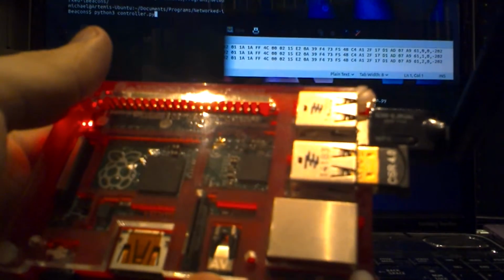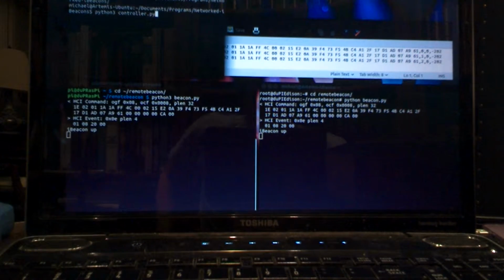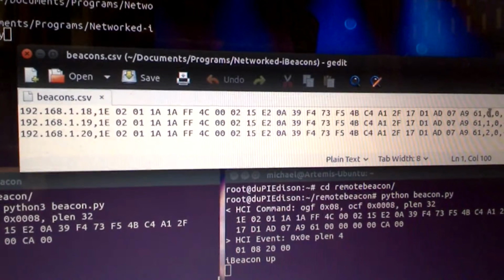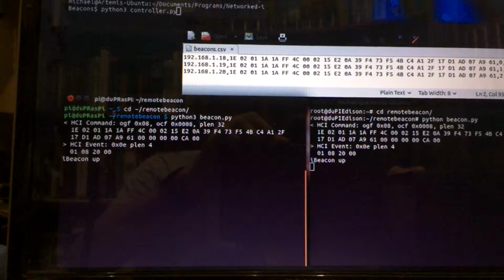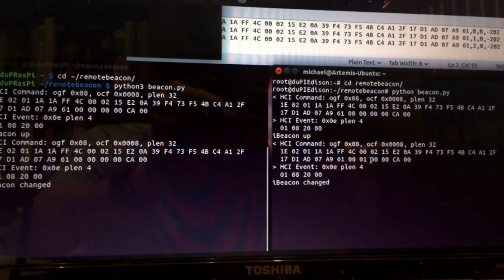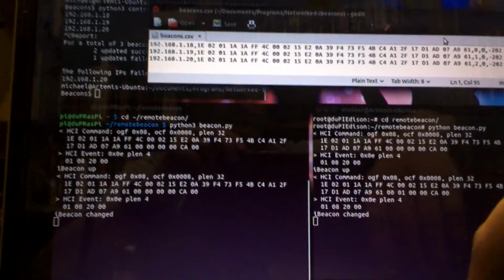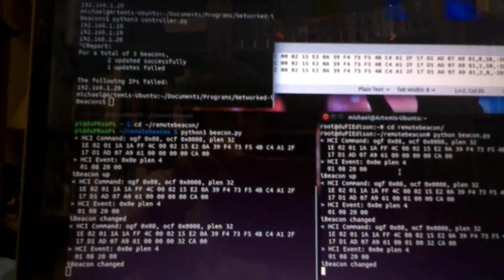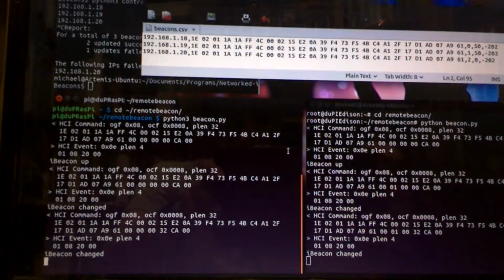Networked-iBeacons on Pi and Edison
iBeacons whose values can be updated remotely by a controller.

The beacon.py code has been tested simultaneously on a Pi and Edison being updated by controller.py, but it should work on any system that implements BlueZ.